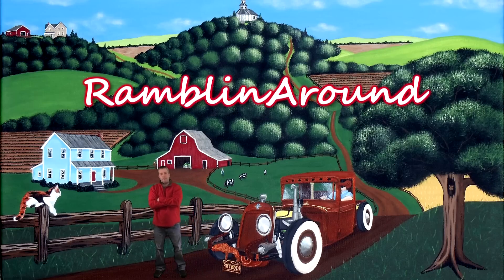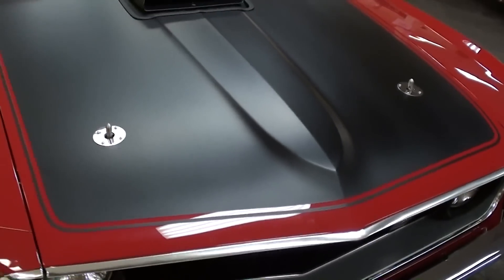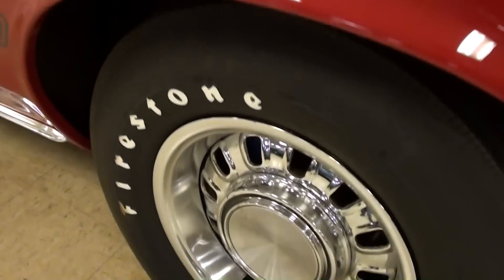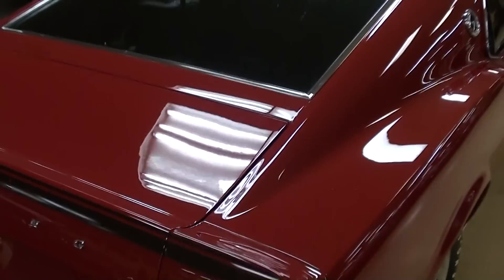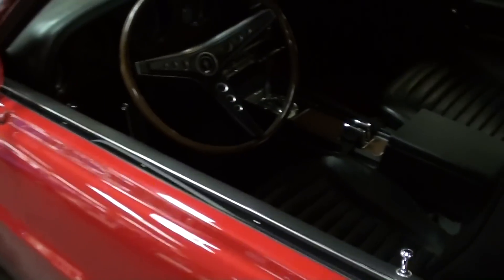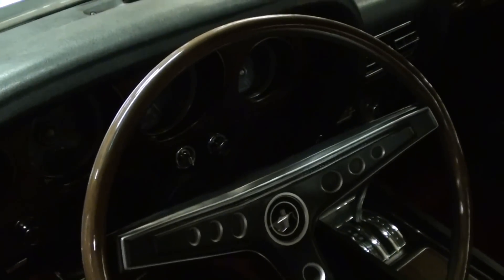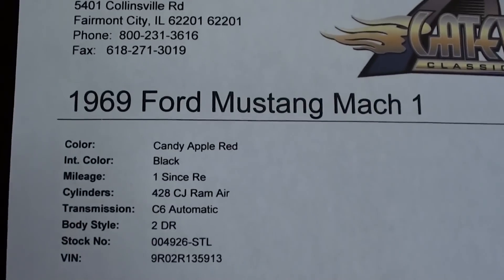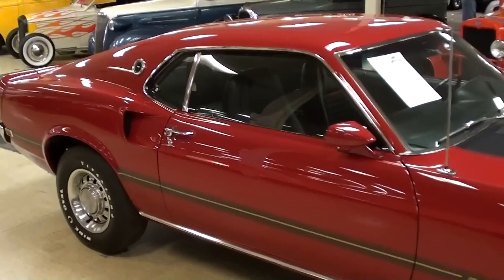1969 Ford Mustang Mach One 428 Cobra Jet Muscle Car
I thought you'd like a look at this slick 69 Ford Mustang Mach I. It's packing the big 428 Cobra Jet under the hood and it's had a full, high-quality restoration. This car looks clean all the way around.